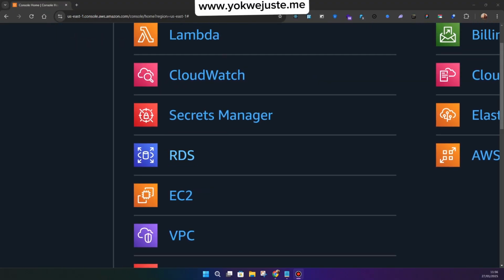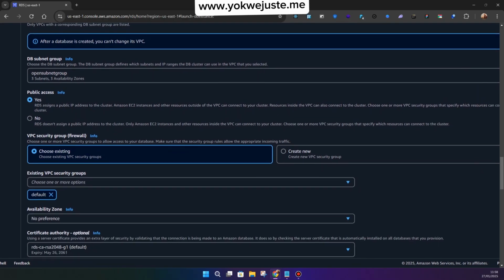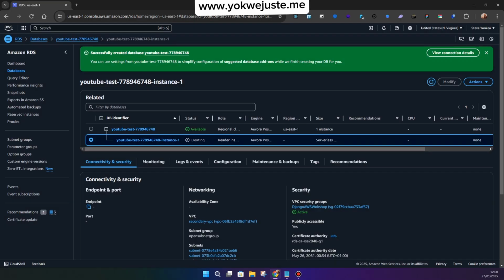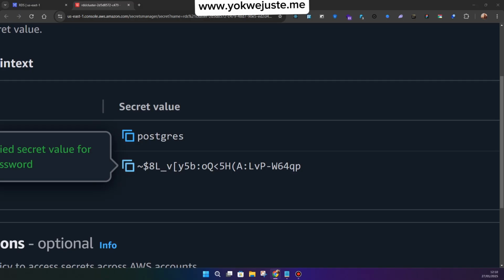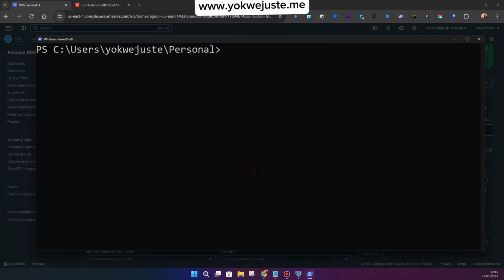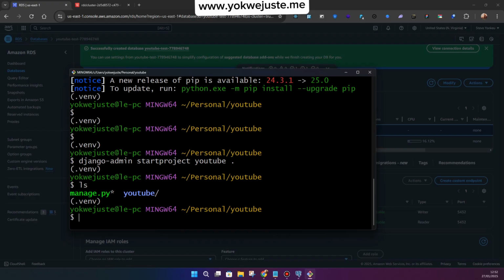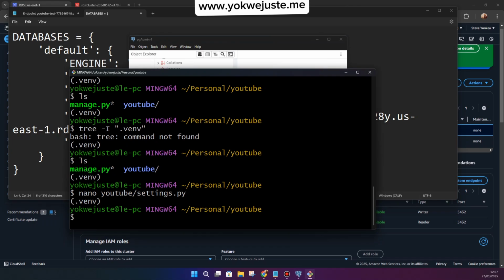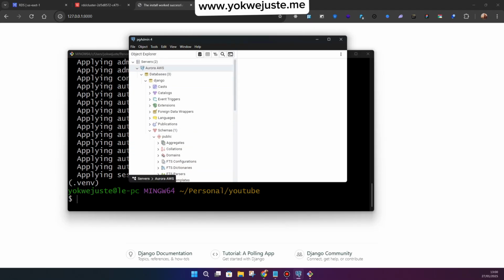Setting up serverless postgres (Aurora) for Django Projects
Discover how to implement a serverless database using AWS Aurora Serverless and integrate it with your Django project. Aurora Serverless is a fully-managed, scalable, and on-demand database solution that automatically adjusts to your app’s needs, saving costs while ensuring performance.

Key benefits of Aurora Serverless:

- Auto-scaling: No need to manually adjust database capacity.
- Cost-effective: Pay only for the resources you use.
- Compatibility: Works with PostgreSQL and MySQL.

Let’s connect your Django app to a serverless database in a few steps and modernize your app’s backend! Watch the full tutorial to get started.